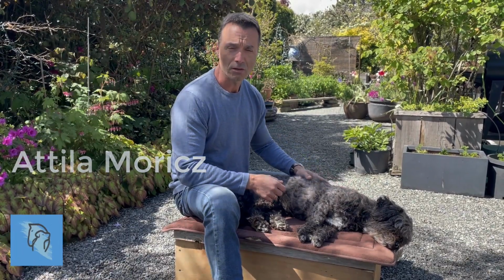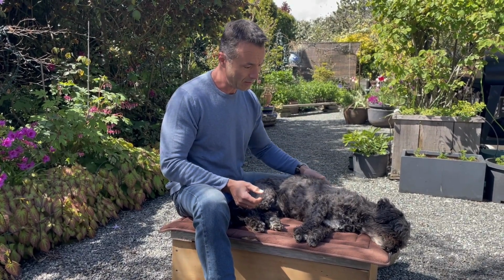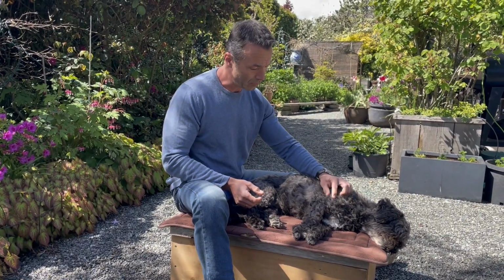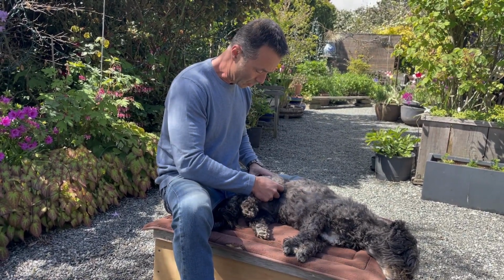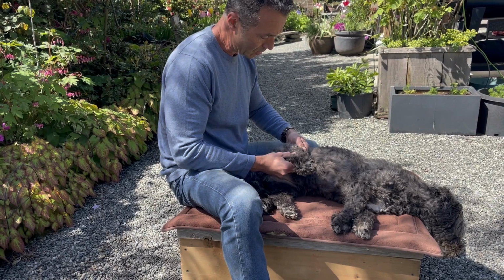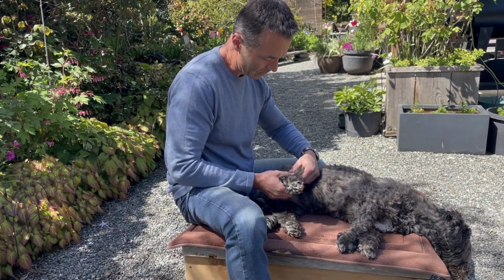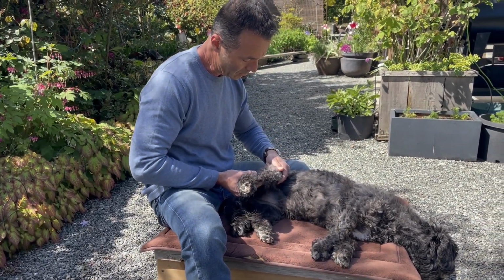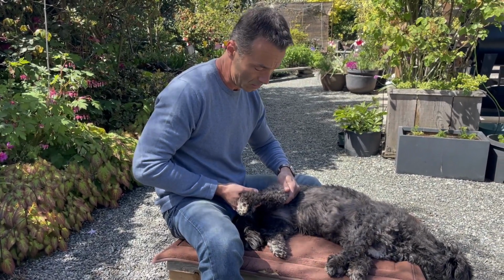LCAO Student Demonstrates Canine Functional Technique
International Diploma in Canine Osteopathy student, Attila Moricz (Equine Bodyworker, Barefoot Trimmer) demonstrates canine functional technique  on the hindlimb.